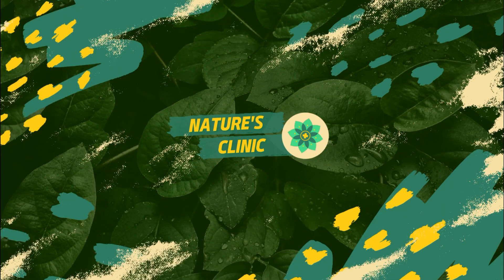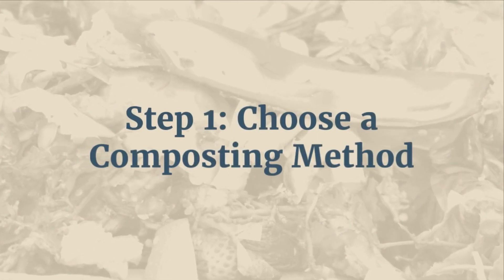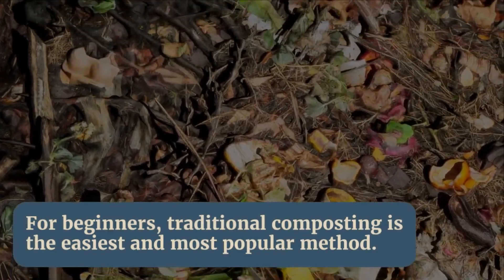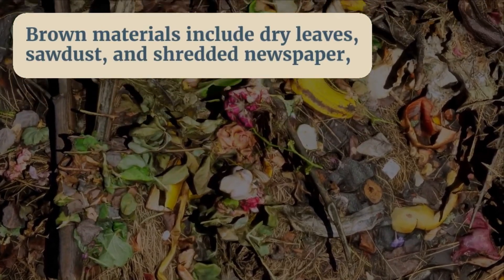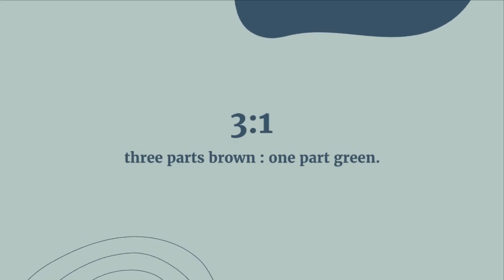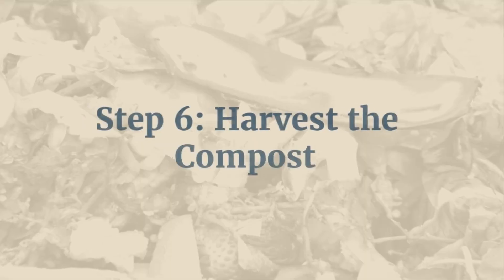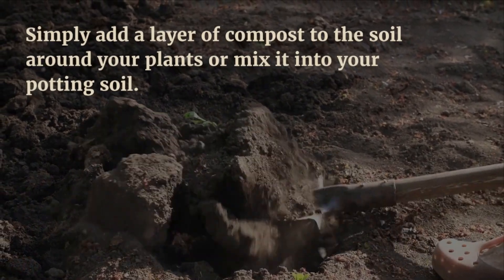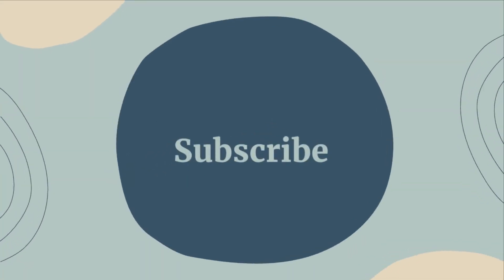How to make compost at home | Easy for Beginner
Hello Healthy People!

Composting is a great way to reduce waste and create nutrient-rich soil for your garden or plants. If you're new to composting, it can seem a bit overwhelming. However, it's actually a very straightforward process that can be done easily at home. In this video, we'll provide an easy start guide for beginners on how to make compost at home.

We keep natural tips short and simple